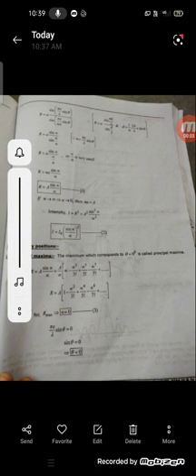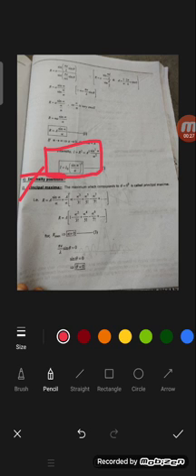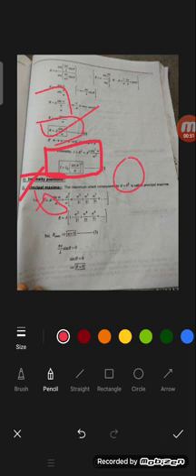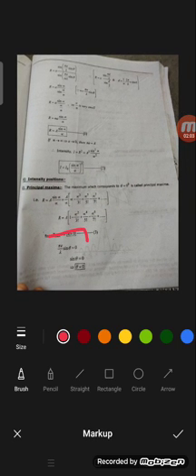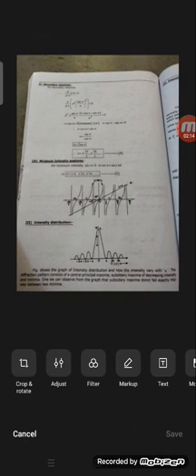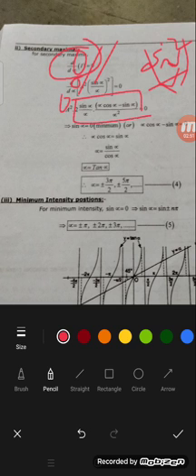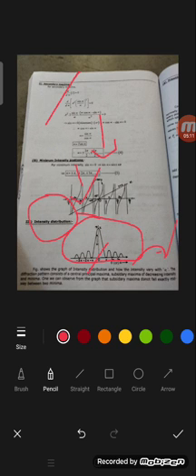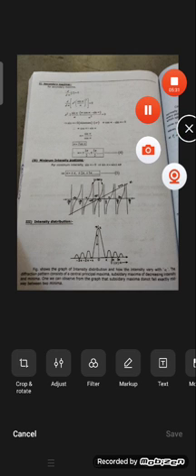Fraunhofer diffraction due to single slit-ii